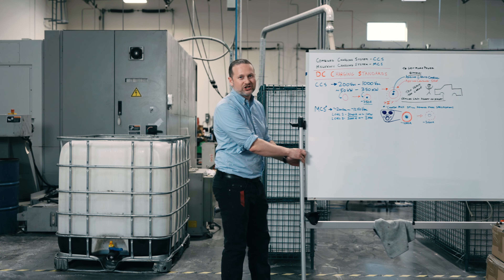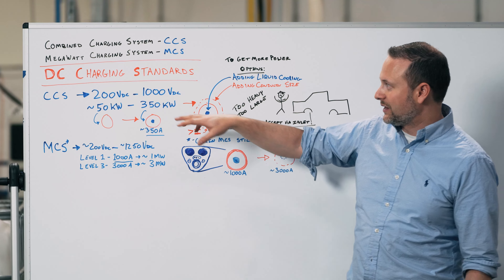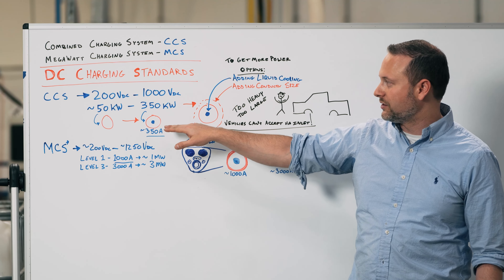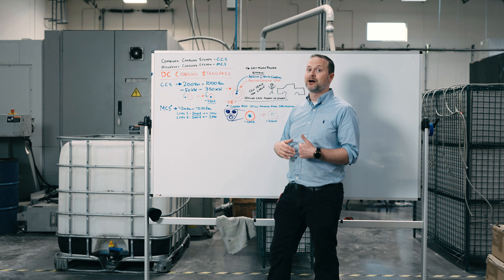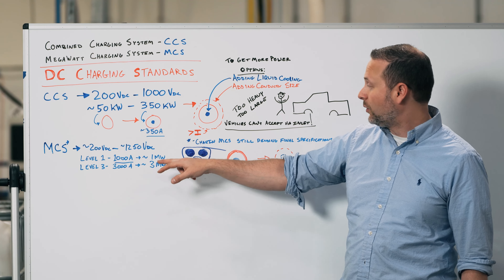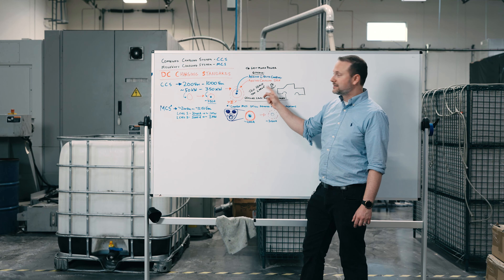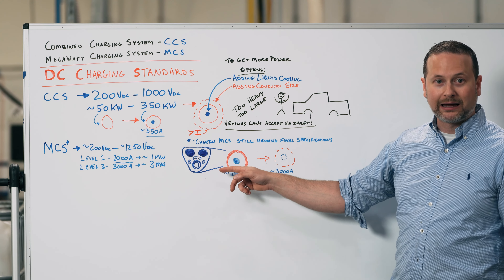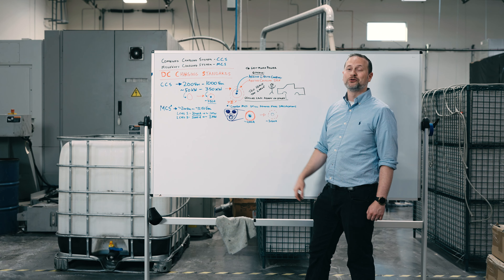Megawatt Charging System | Technology Discussion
Victor is back to clarify the difference between CCS and MCS charging systems and provide more insight into how Atlis is achieving Megawatt rapid charging.